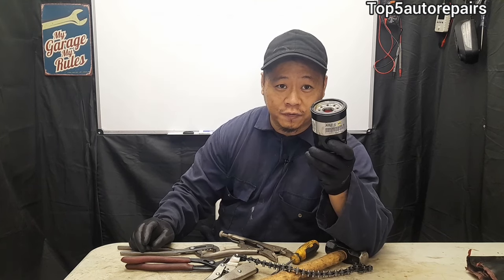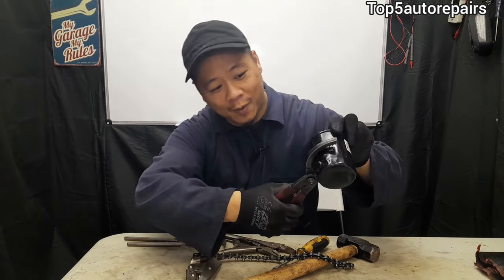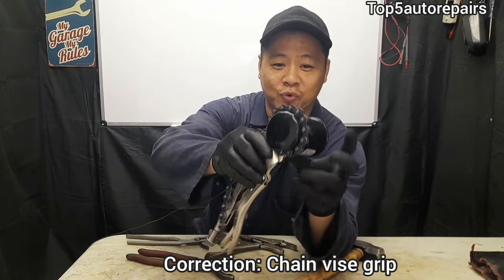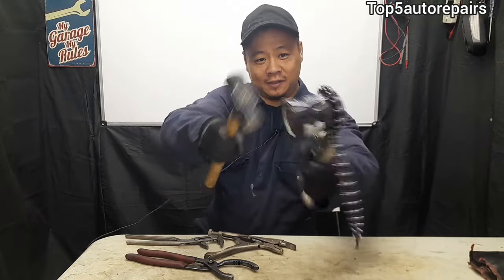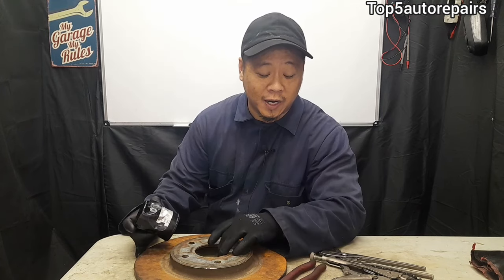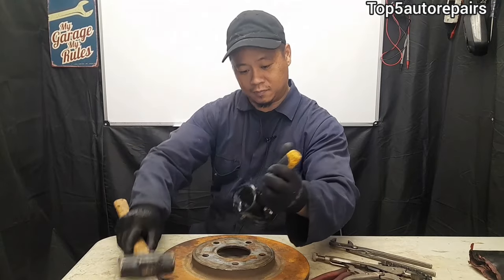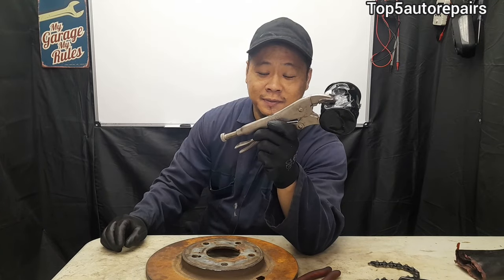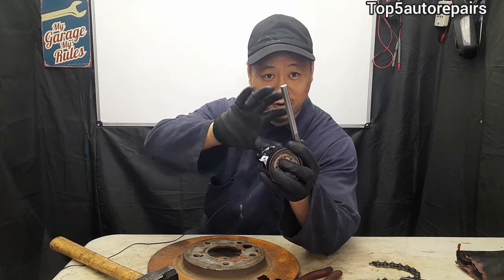5 Tricks To Remove A STUCK OIL Filter That Won't Come Off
5 tricks to remove a stuck oil filter

Oil filter won't come off? I'll show you 5 tricks to remove a stuck oil filter that won't screw off. First begin by using the proper tool which is an oil filter wrench. If that doesn't work, use a chain vise grip or straps. Next use a screwdriver and hammer. Next use a vise grip and lastly chisel and hammer.